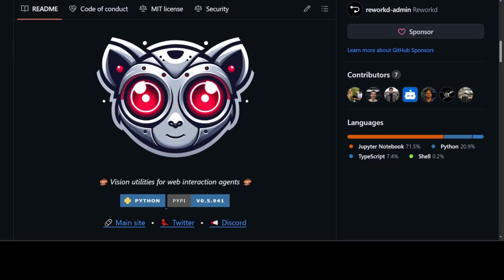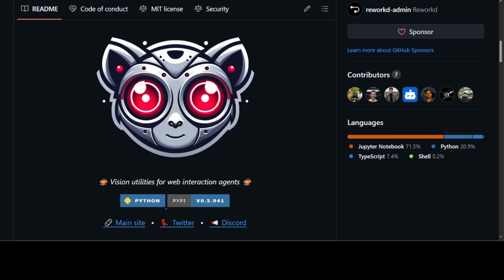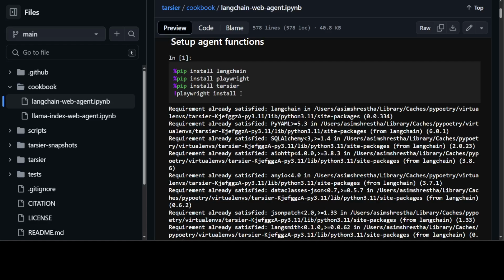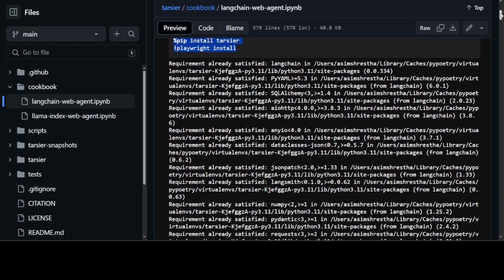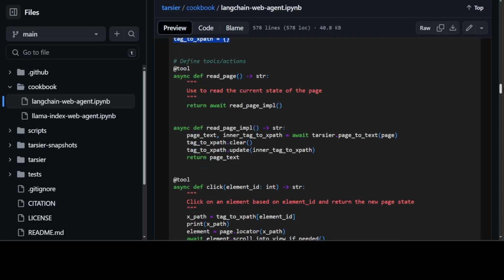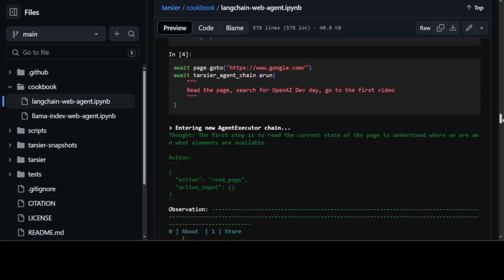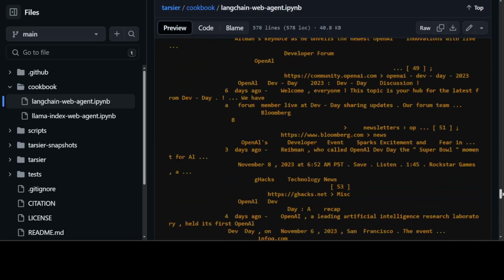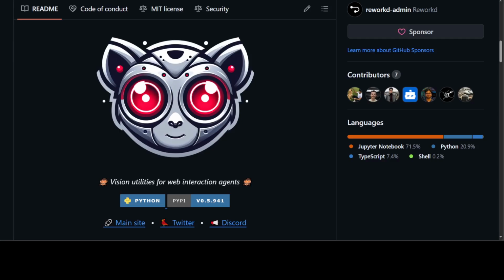Tarsier - Vision Utilities for Web Interaction Agents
This video installs Gollama locally which is a Go-based client for Ollama for managing models. It provides a TUI for listing, sorting, selecting and deleting models and can link Ollama models to LM-Studio.